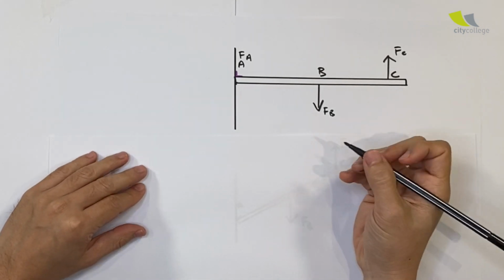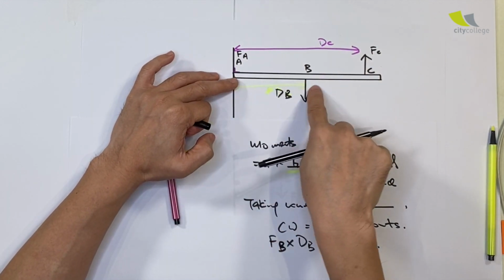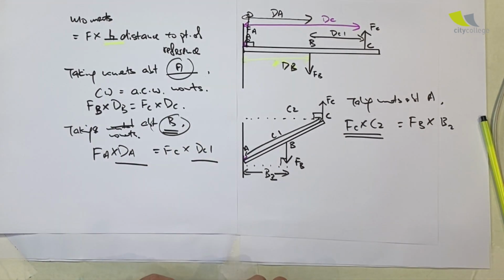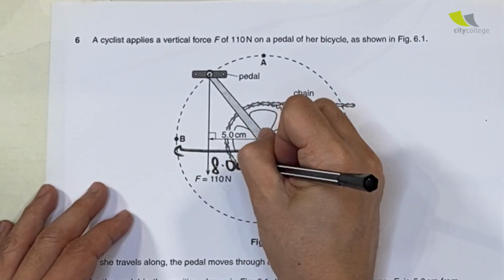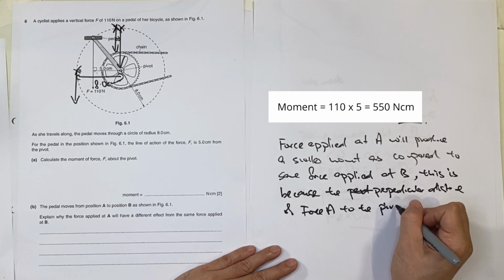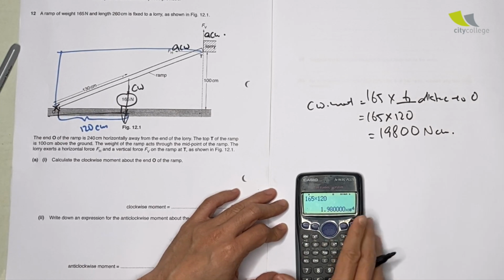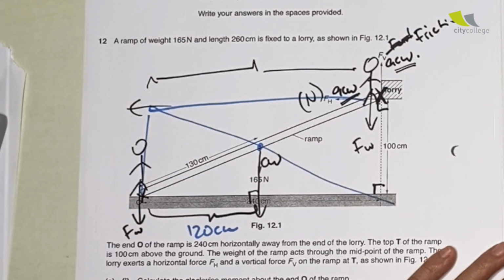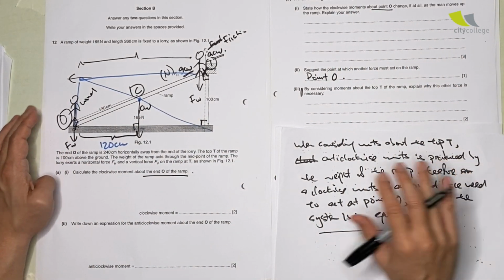Turning Forces, GCE O Science (Physics) Paper 2/Section B Work Solutions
Quick recap of Turning Forces or Principle of Moments plus work solutions of past year questions.